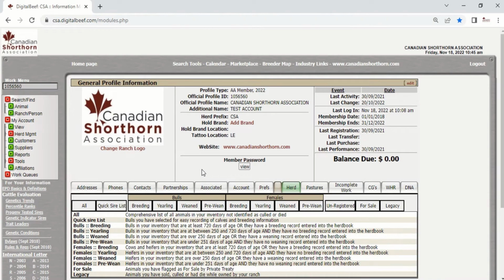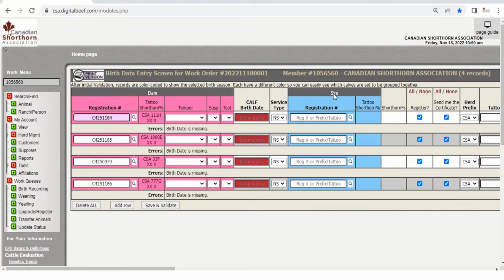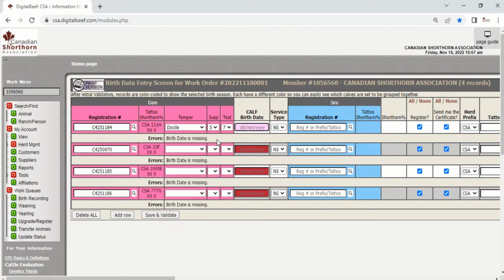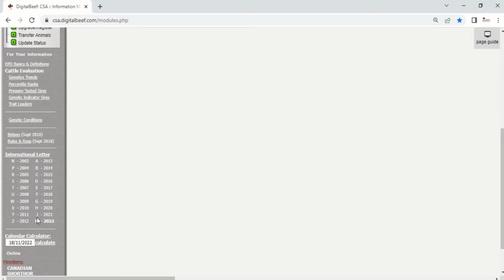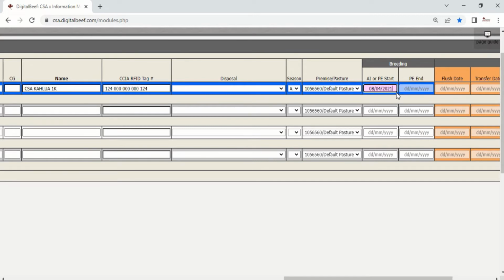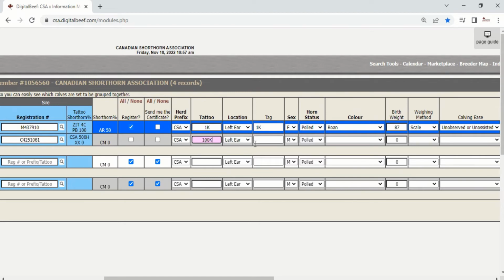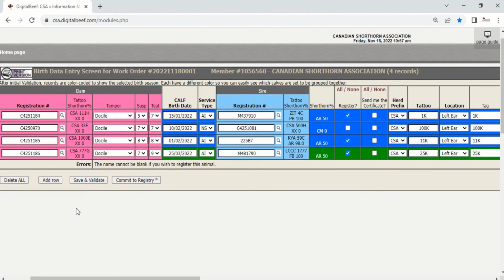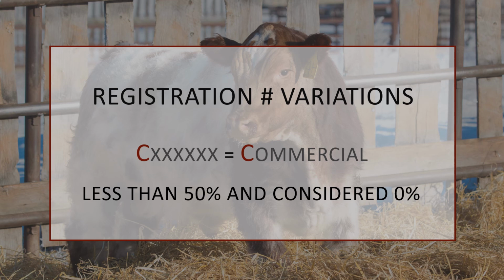CSA DigitalBeef How-To: Registering & Recording Cattle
We explain in depth how to fully register and record unregistered/performance cattle in the CSA DigitalBeef program.
0:00 Registering and Recording Intro
3:55 Part 1: Fully Registering Cattle
10:02 Part 2: Recording Unregistered/Performance Cattle
12:26 Common Error Messages
14:29 Variations of Registration Numbers